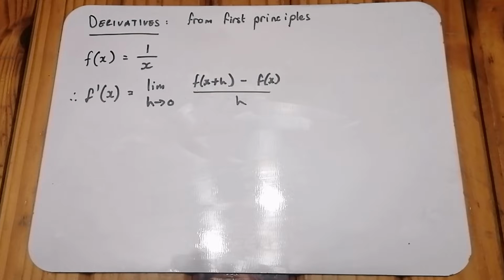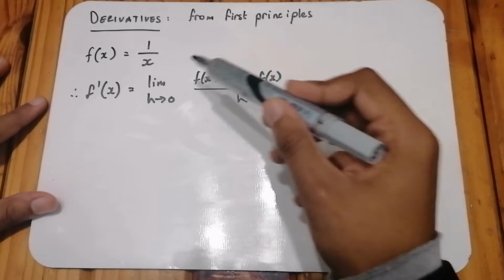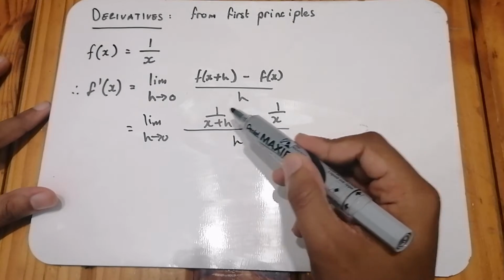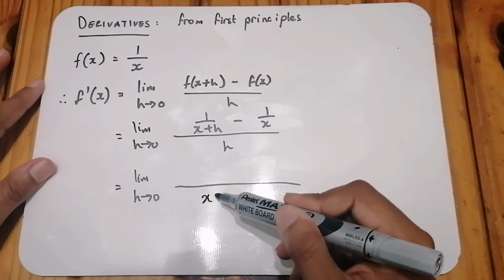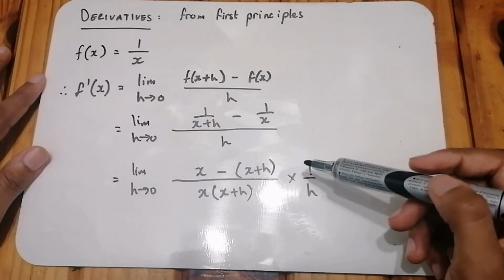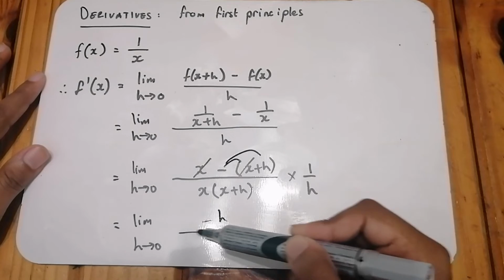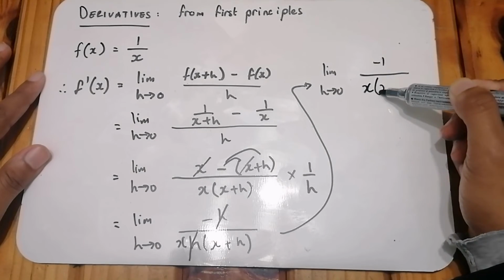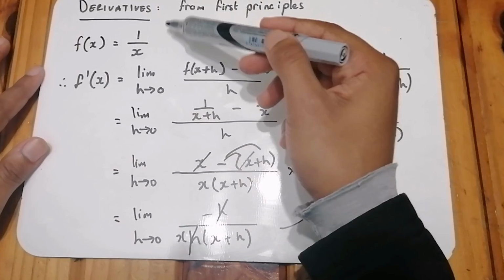Derivatives From First Principles - Hyperbolic Function: f(x) = 1/x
Finding the derivative from first principles for f if f(x) = 1/x